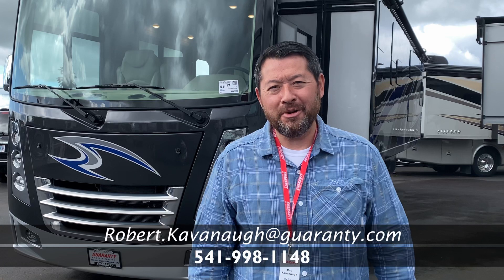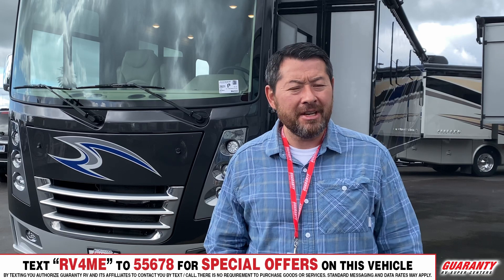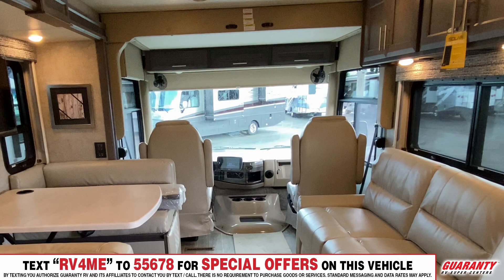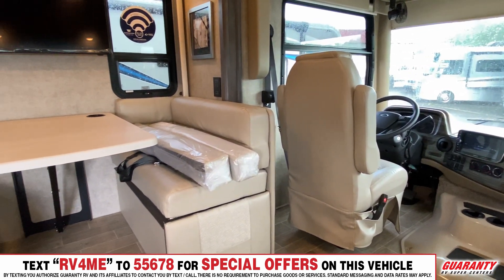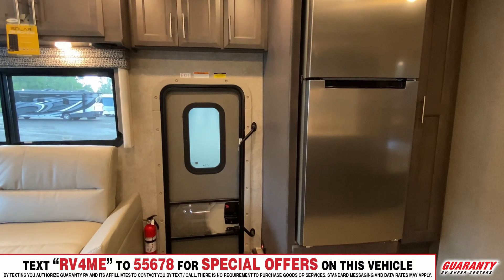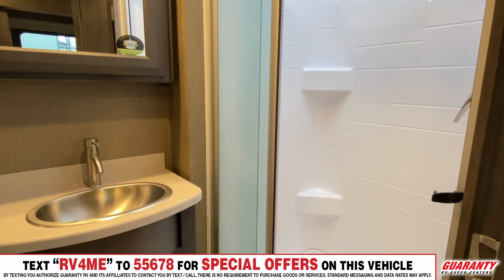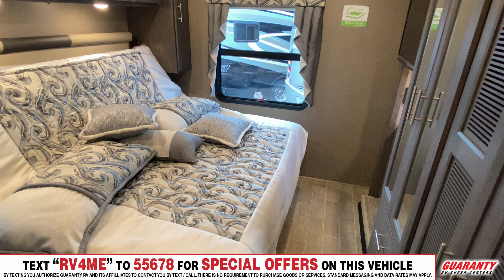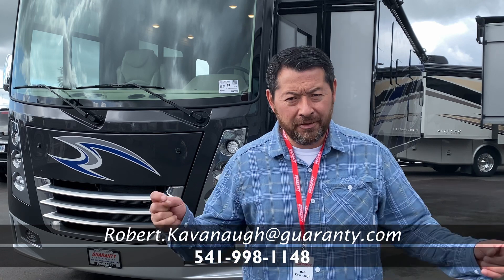2021 Thor Miramar 34.6 Class A Motorhome • Guaranty.com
See new sights and experience new adventures in the 2021 Thor Motor Coach Miramar 35.4. Rest easy in this Class A which comfortably sleeps 8. And a master bedroom conveniently located in the Center. RV Living in the Miramar Class A has never felt more like home, with convenient amenities like a Center kitchen with Bench Seats, Front living area and Rear / Center bathroom. To enhance your traveling experience, the Miramar 35.4 Class A also features a stove with 2 oven burners, Full-Size refrigerator, 3 TVs, a radio and more. This Miramar 35.4, has a GVWR of 22000 lbs . It also offers 1 Black Water Holding Tank(s), 1 Fresh Water Holding Tank(s), and 2 Gray Water Holding Tanks. This Miramar has 1 door(s), 1 awning(s), 2 slideout(s).